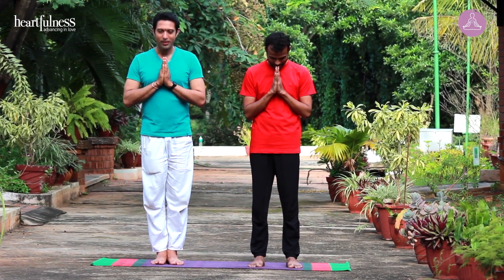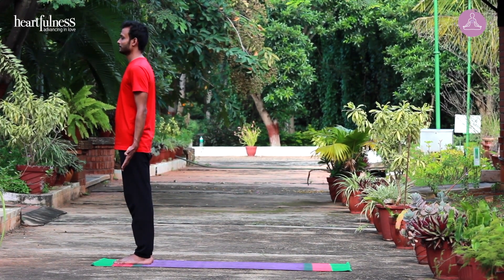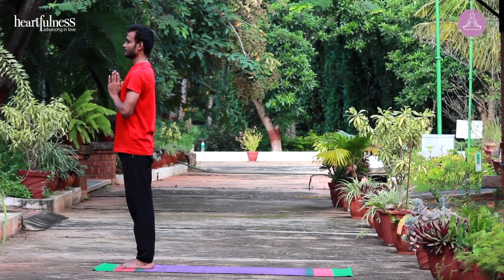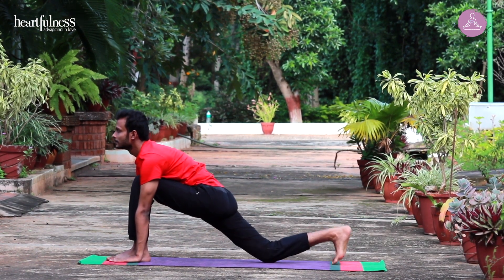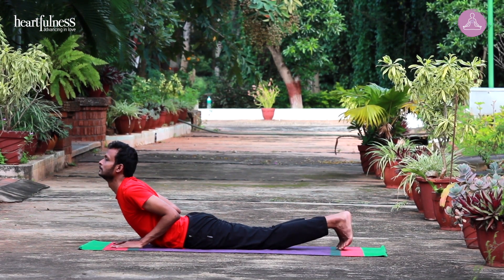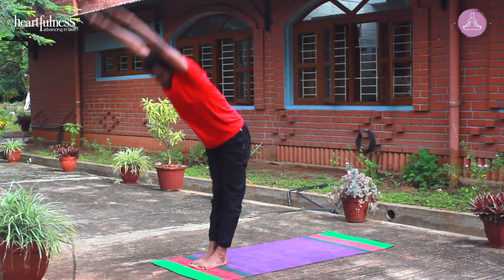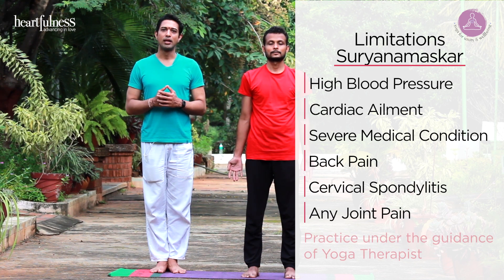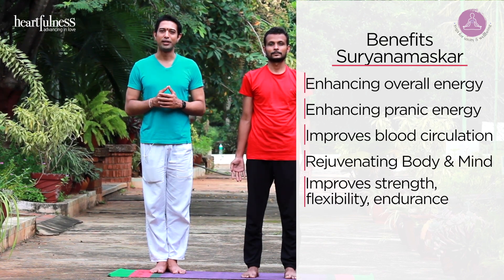01 Learn to practice - Suryanamaskar | Yoga for unity and well being | Heartfulness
Yoga4unity is a global collaboration of Yoga Institutions and Yoga professionals with the aim to present the ageless practices and universal philosophy of Yoga to all interested seekers. Yoga For Unity strives to offer easy and free access to Yoga programs in a spirit of service, unity and diversity.